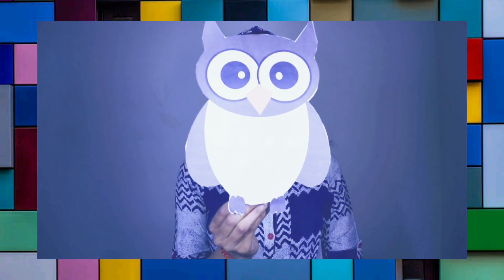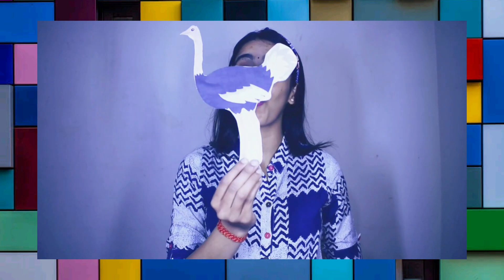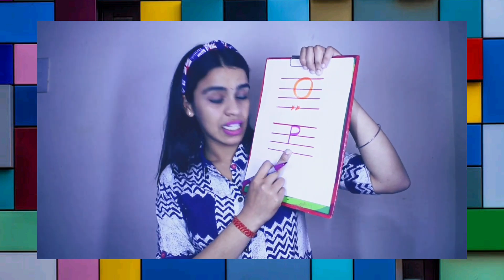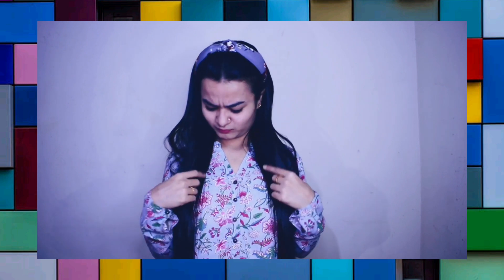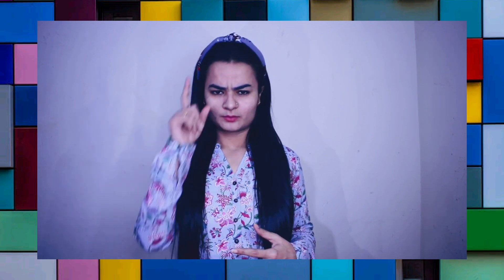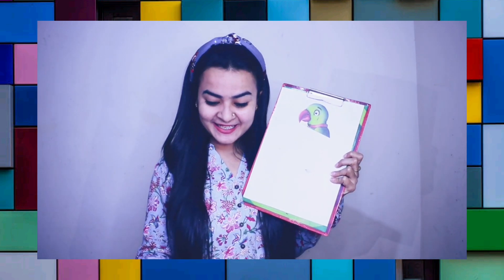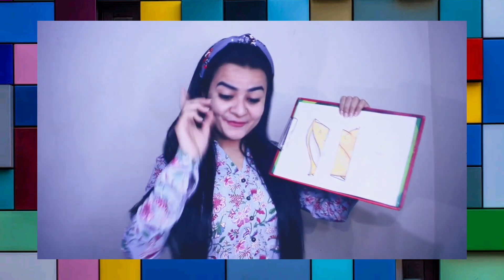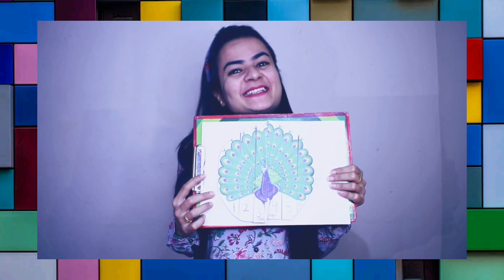Letter P| Phonics| Story| Formation| Vocabulary Words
In this puzzle solving activity, various concepts have been integrated such as numbers, counting, letters and its sequence, colours and shapes.

Integrated learning is the best way to teach kids, because at the same time they learn many concepts and it enhances their cognitive skills. Keeping in mind the holistic development of kids, we’ve incorporated this activity!

Play this puzzle solving activity with your kids to make learning fun!

Letter P.

Today, we’ve an interesting Puzzle solving game of letter-P in which each questions’ answer starts with letter-P.

1.      I am a bird; I live in a cold area and my colour is black and white.

Ans- Penguin

2.      Everyone loves to eat me, I come in different flavours like onion, capsicum and olive. I am circle in shape but when you take out a slice, I become a triangle. Who am I?

Ans- Pizza

3.      ‘Tota hun mein tota hun, hare rang ka hota hun, choonch mere lal hei’ Guess, who am I?

       Ans- Parrot

4.      I am very soft, you use me when you sleep, either in day or at night. But I am not a blanket.

Ans- Pillow

5.      Who is the national bird of India?

Ans- Peacock